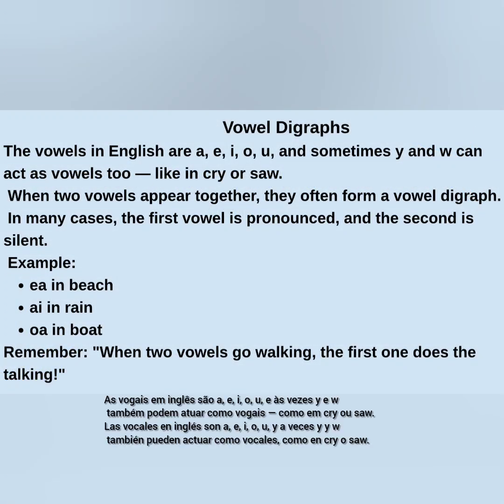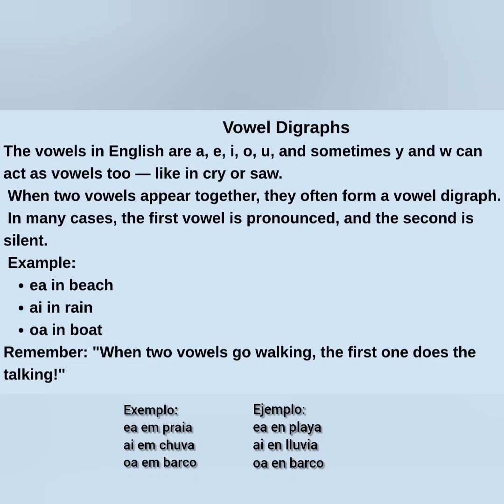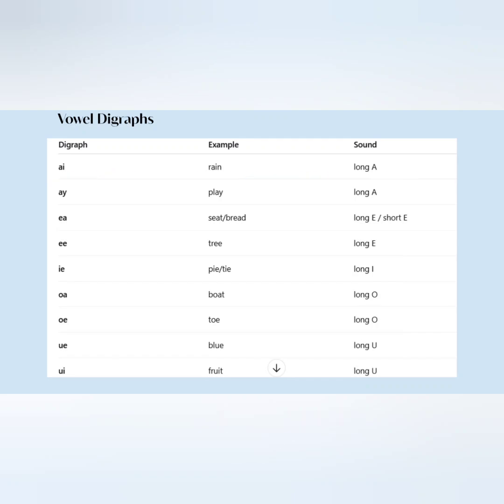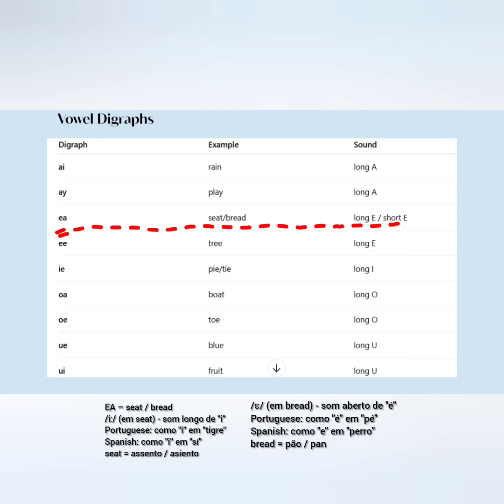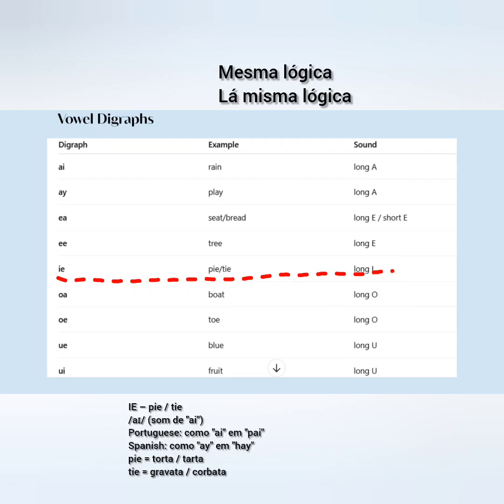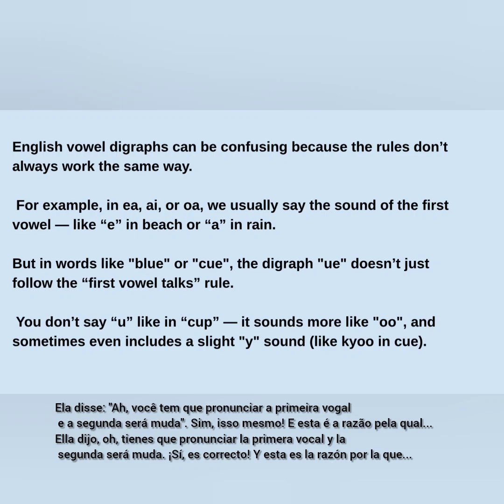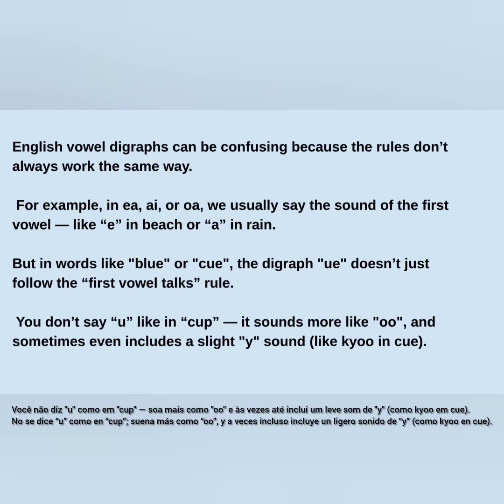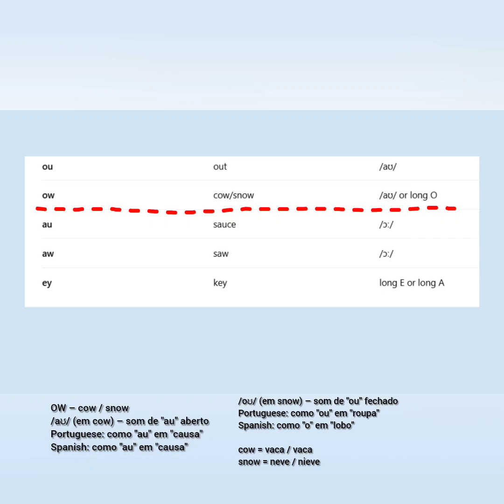Vowel Digraphs - ai, ay, ea, ee, ie, oa, oe, ue, ui ...